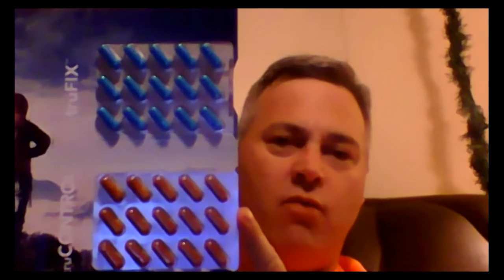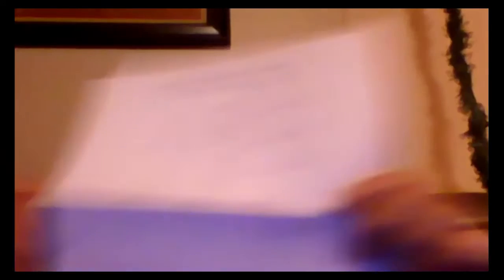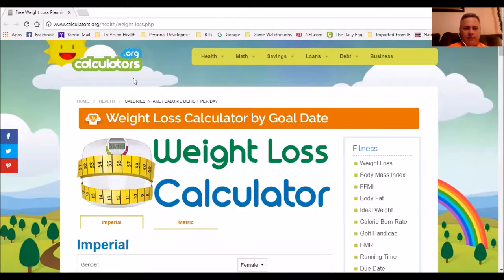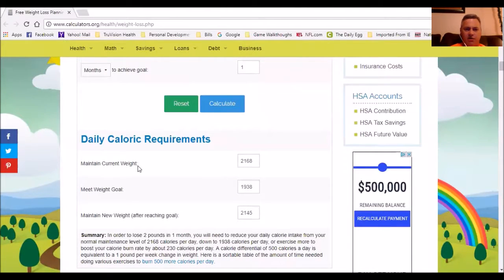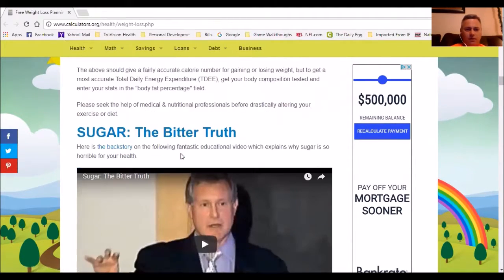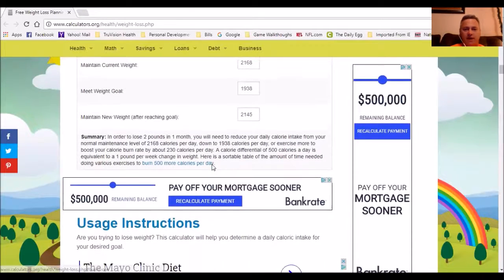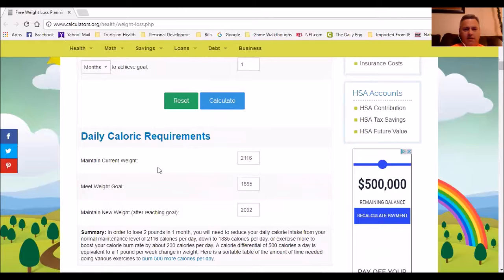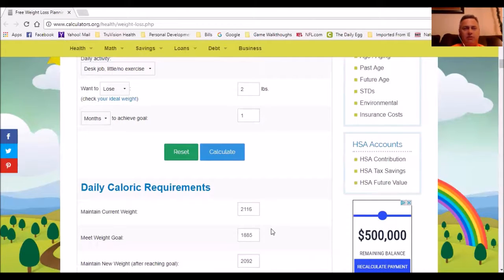How to take your TRU and a tip to boost your results